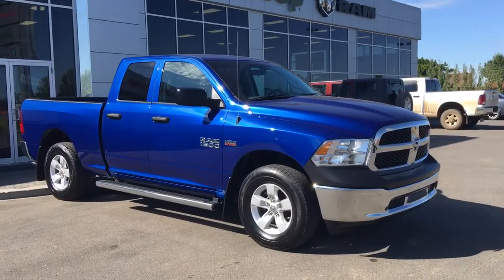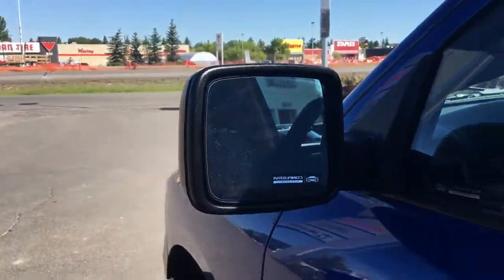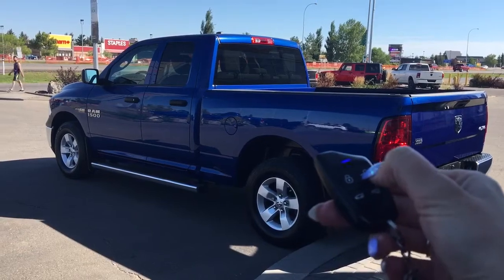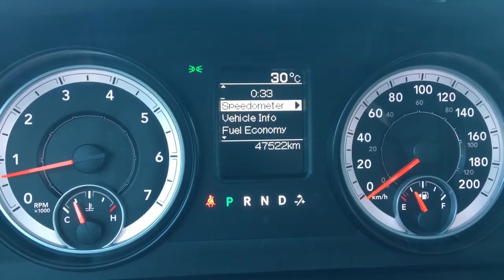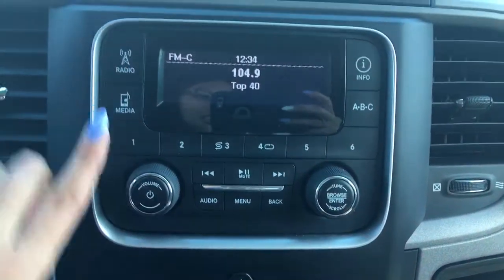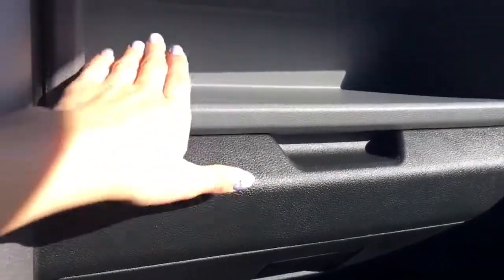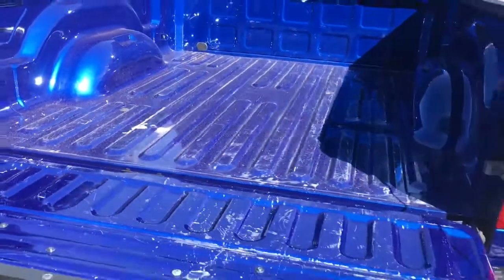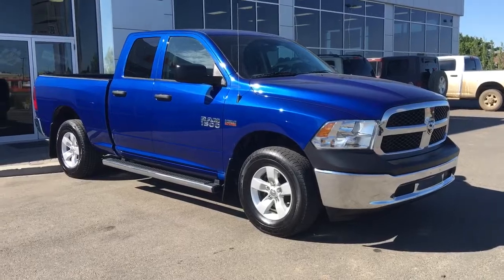2014 Ram 1500 ST| Quad Cab| Blue Streak Pearl| Low KMS| Grove Dodge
This 2014 Ram 1500 ST is big and burly but very detail-oriented; for those who want a good ride and great interior benefits, this truck is one of the best! Interior benefits include power windows, locks and mirrors, AM/FM radio, USB and AUX plug in, remote keyless entry with aftermarket command start, steering wheel controls and that’s just to name a few! Now as if all the interior features weren’t enough to put a sold sign in the window this black beauty also has a 5.7L V8 Hemi putting out around 395 Horsepower! Fuel economy you can expect to get 15.8L/100kms with city driving and 10.8L/100kms with highway driving! Certified Accident Free Car proof Report, with Full Safety Inspection included. All work has been completed to pass safety inspection! Call or email to schedule your evaluation drive today!